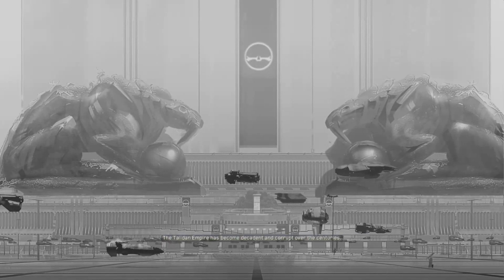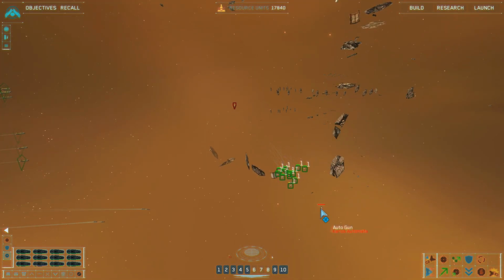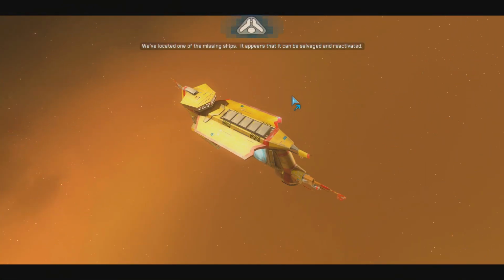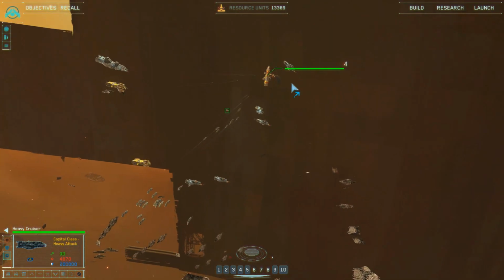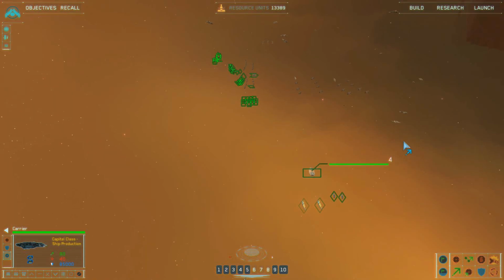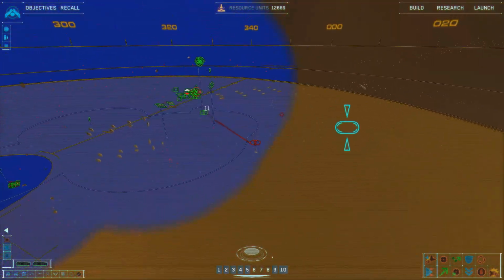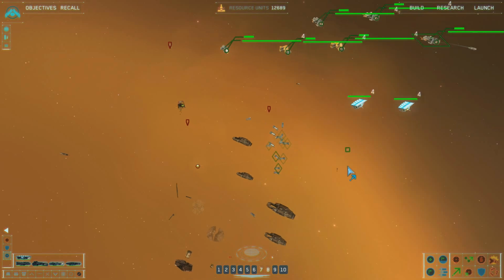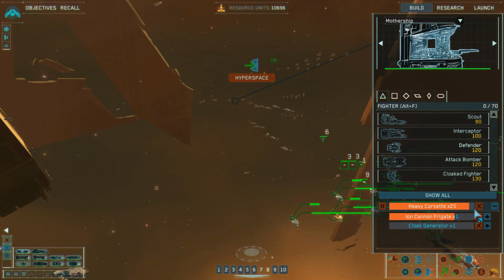Homeworld Remastered - Ep. 13 - Taiidan Revolt? - Let's Play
Homeworld Remastered is an epic space RTS. In Homeworld, you take control of an Armada as you travel across the galaxy back to your civilization's Homeworld. Originally, Homeworld was released in 1999 and was the first RTS to introduce 3D environment. This Remastered version has been developed to provide a modern game!

Experience the epic space strategy games that redefined the RTS genre. Control your fleet and build an armada across more than 30 single-player missions. Choose unit types, fleet formations and flight tactics for each strategic situation. Utilize advanced research to construct ships ranging from light fighters to huge carriers and everything in between.

Homeworld Remastered Collection updates and introduces the landmark space strategy games to modern audiences. The collection includes Homeworld and Homeworld 2, painstakingly remastered by Gearbox in cooperation with key members of the original development team and members of the series’ passionate fan community.

The Homeworld games have been painstakingly re-mastered with key members of the original development team and taking critical influence and assistance from the passionate fan community. The Homeworld Remastered Collection introduces Relic's acclaimed space strategy games Homeworld and Homeworld 2 to modern players and operating systems using the newest sophisticated graphics rendering technology, plus a fully remastered score and new, high fidelity voice recordings by the original actors.

Homeworld Remastered Gameplay Features:

► Build and battle with more than 100 space ships

► 16 single-player missions

►Choose unit types, fleet formations and flight tactics

►Mod support and mod tools

►Homeworld Remastered Steam Multiplayer

The Homeworld Remastered Collection includes:

►Homeworld Remastered Edition
►Homeworld 2 Remastered Edition
►Homeworld Classic
►Homeworld 2 Classic
►Homeworld Remastered Steam Multiplayer Beta

* Homeworld is not currently available for purchase on PS4 or Xbox.

The original Homeworld has a review score of 93 on Metacritic.

Special thanks to the PR crew for sending me a key.

Outro created using a template from RavenProDesign.com